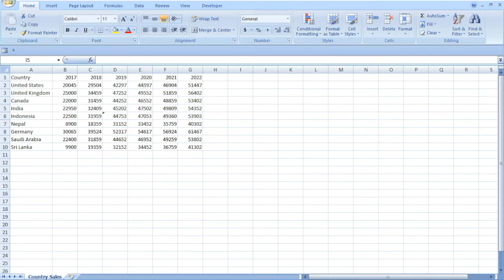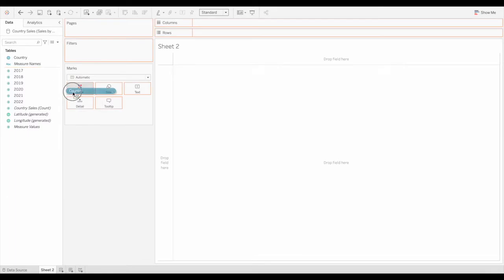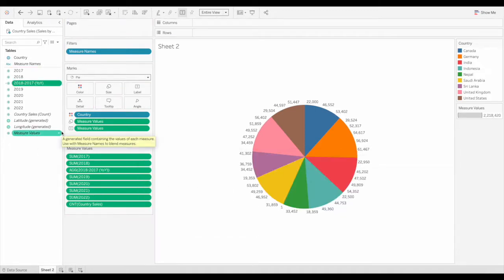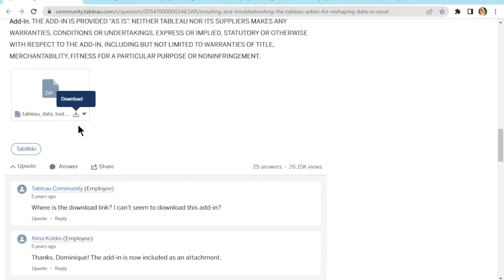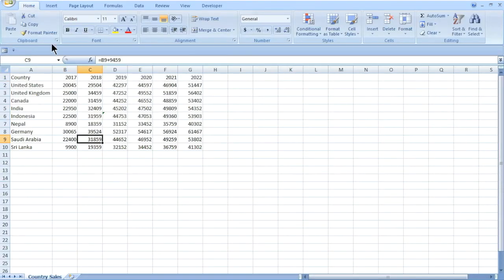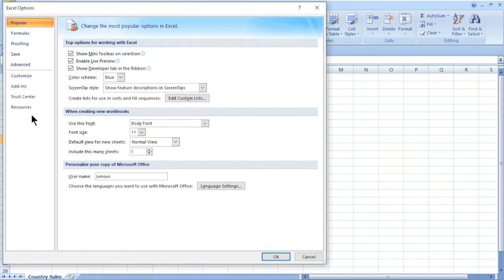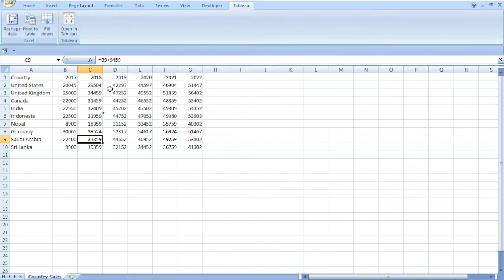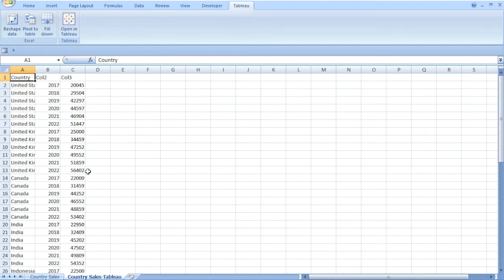Reshape data in Excel for Tableau | Change columns to rows in excel | Tableau excel add in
Reshape data in Excel for Tableau analysis
Unpivot data using Excel add-in for Tableau
Change rows to columns in Excel using Excel add-in
Tableau excel add-in
Excel add-in for Tableau
Tableau add in to transform data